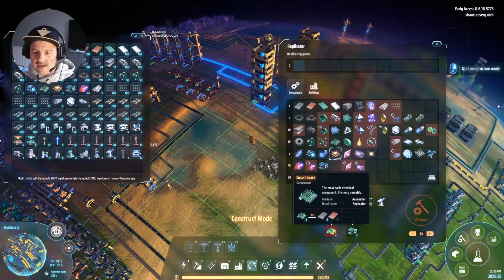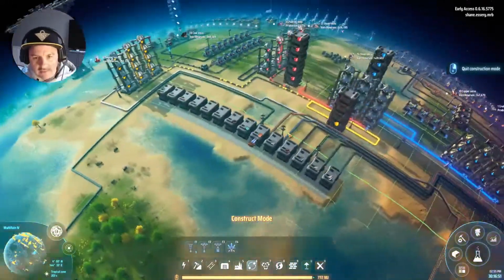#22 Lets Try: Dyson Sphere Program | Relocating Our Science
Lets try out this wonderful new game for 2021.  Sit back, relax, and lets get you Stitched Up in Dyson Sphere Program.